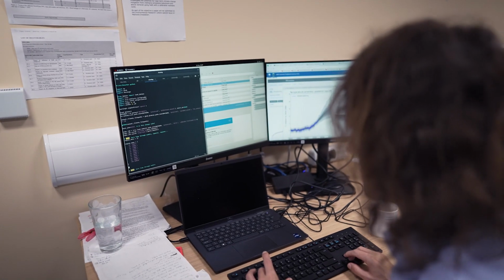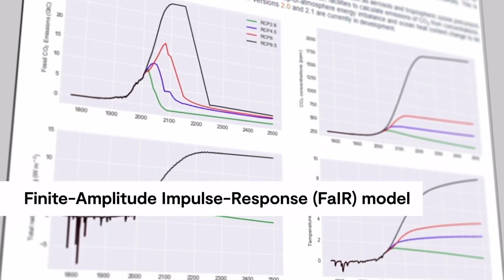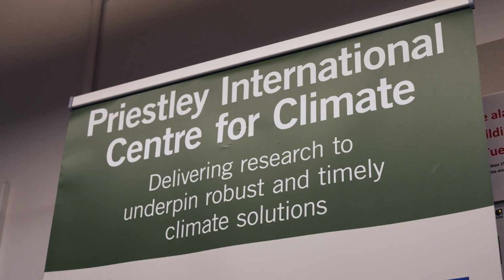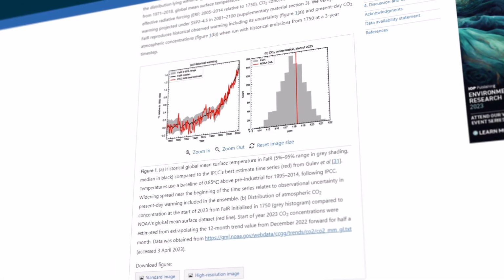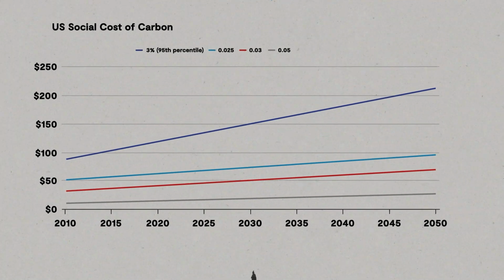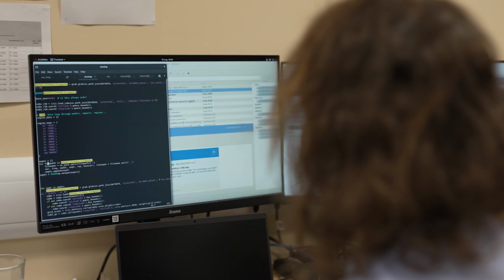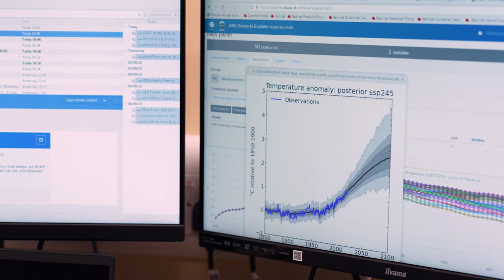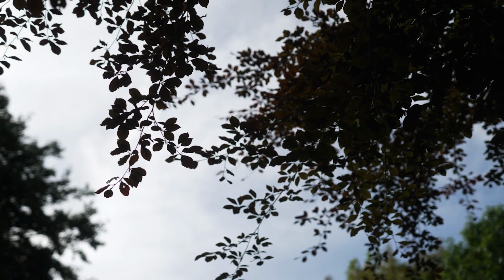Speeding up climate change simulations to tackle global warming | NERC Impact Awards 2023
A team led by Professor Piers Forster and Dr Chris Smith at the University of Leeds has developed an ultra-fast computer model that gives us a clearer picture of our future climate.

The model has transformed our understanding of the connection between global temperatures and the amount of emissions we release into the atmosphere.

This research has helped shape the global discourse on tackling climate change.

It has played a crucial role in informing international climate policies linked to the Paris Agreement and helped nations to enshrine net zero emissions targets into law.

Piers and Chris received the Societal Impact Award in the NERC Impact Awards 2023, which shine a spotlight on the UK science at the heart of the responsible management of our planet. The awards celebrate NERC-funded scientists, as individuals or teams, whose work has had a big impact on the environment, economy or society.